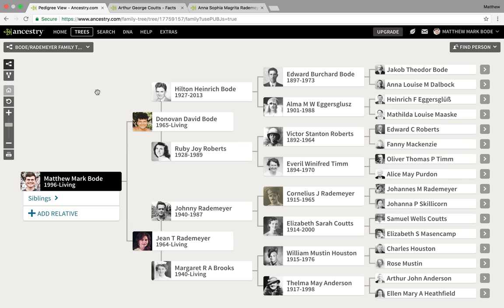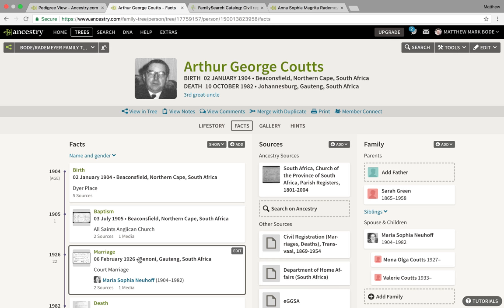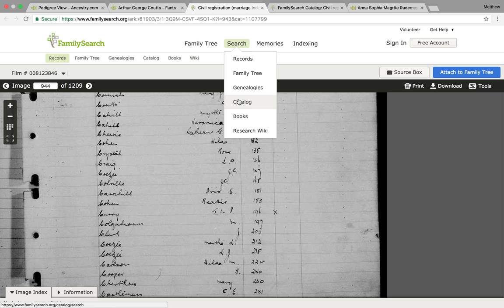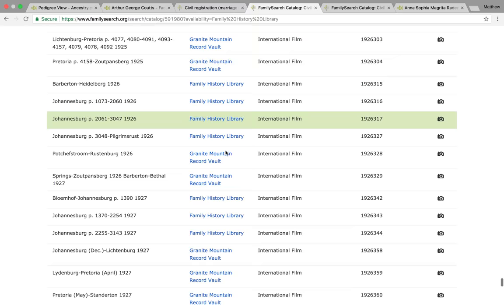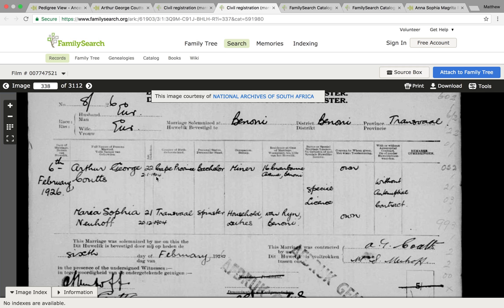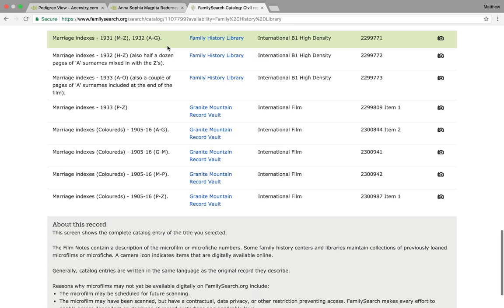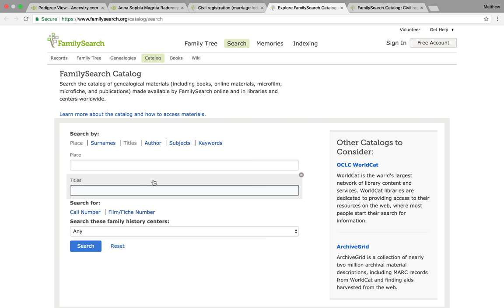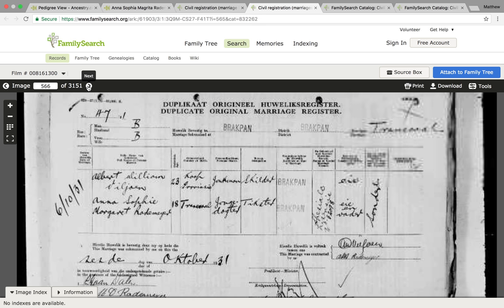Utilising Transvaal Marriage Indexes